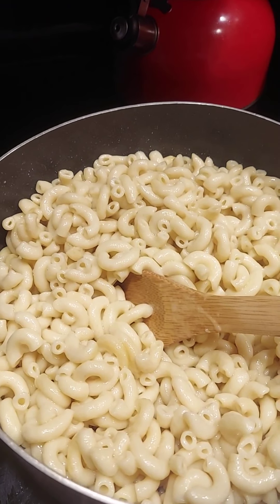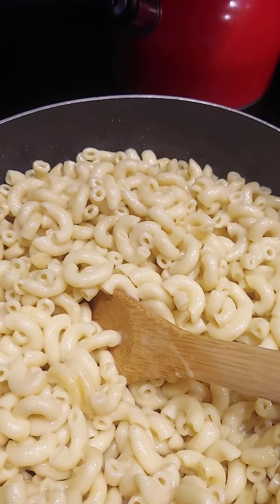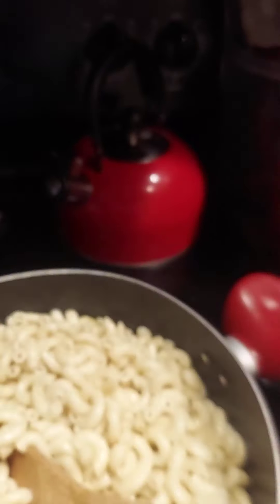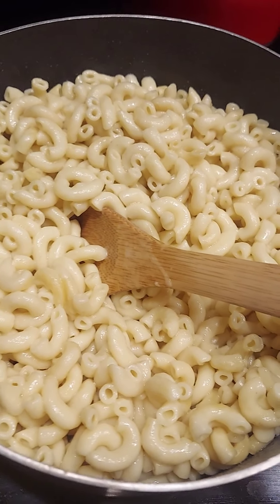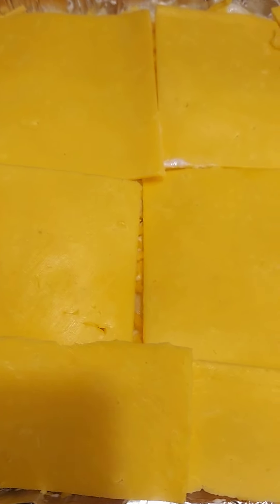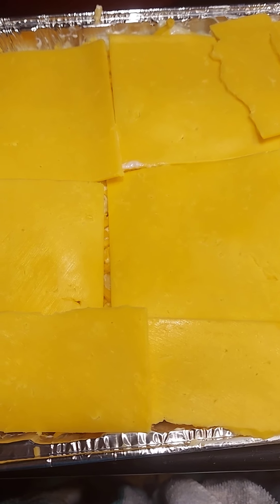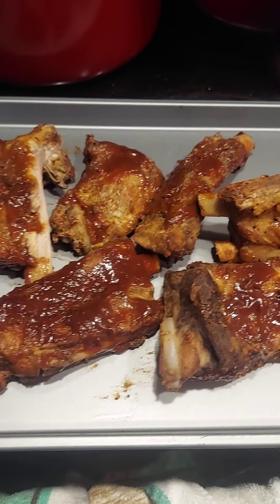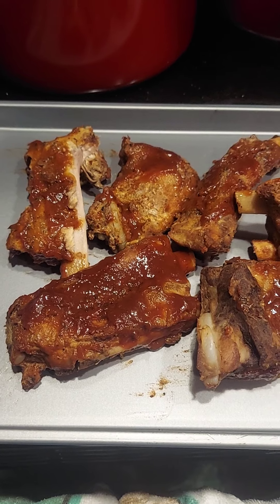Sunday Dinner Show: Barbeque spareribs, potato 🥔 salad, Mac and cheese 🧀 and bake beans 😋😋😋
Stay Safe!